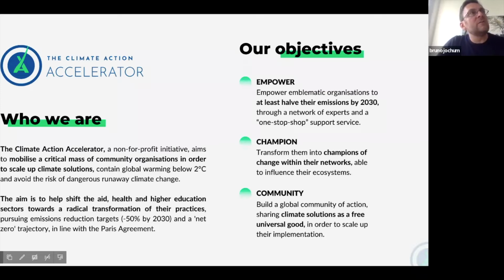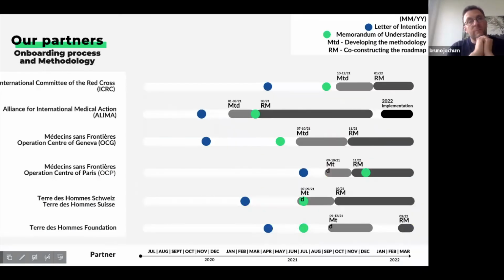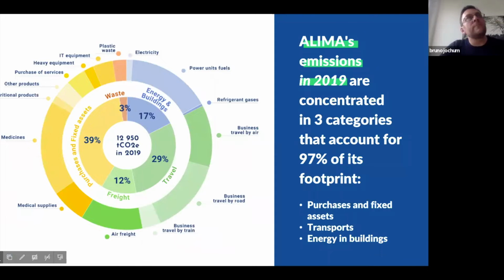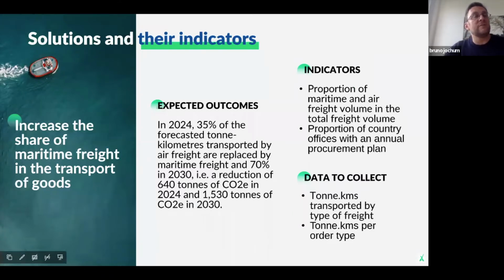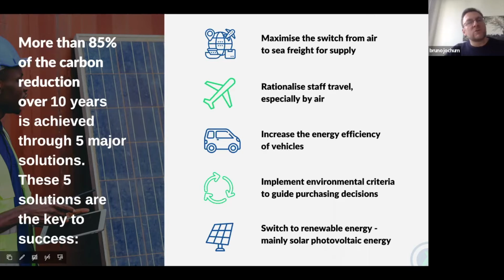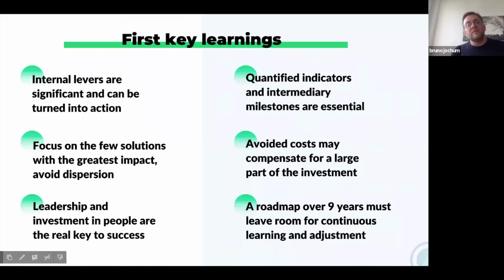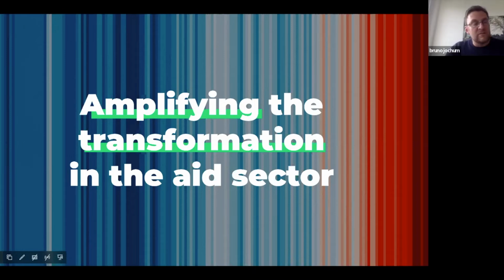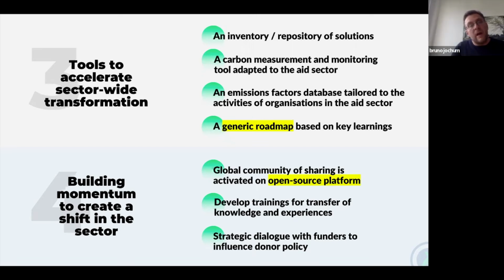Halving an aid organisation’s carbon footprint: first key learnings for the humanitarian sector.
« The central challenge is about how to reduce radically the footprint of humanitarian organisations while not affecting its core goal of assistance of vulnerable populations.» Bruno Jochum, Director of The Climate Action Accelerator